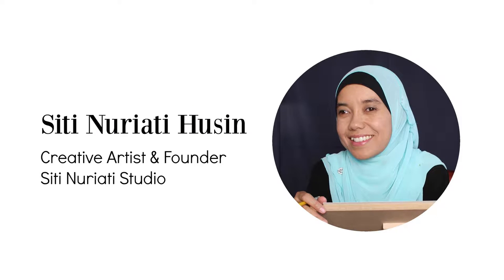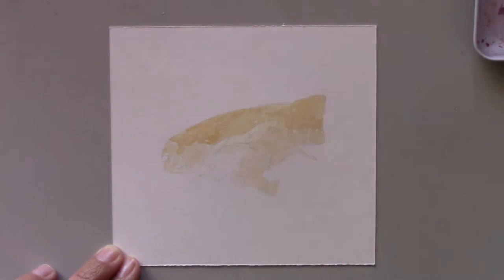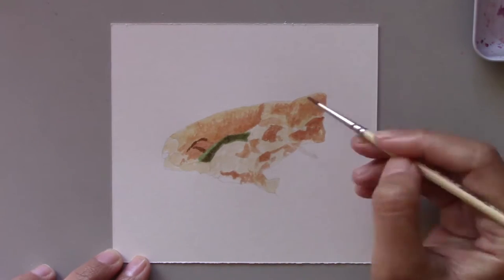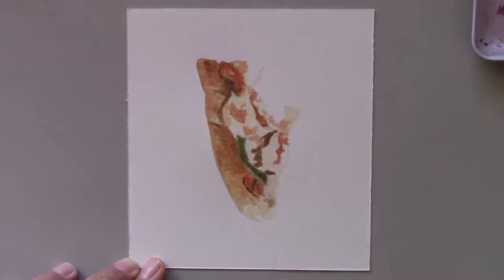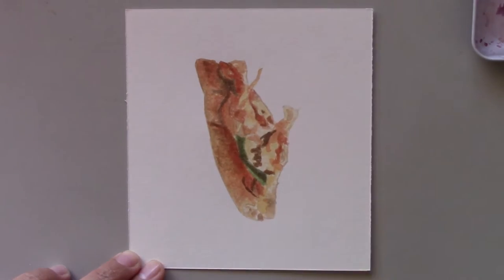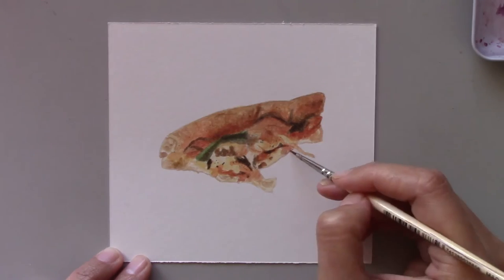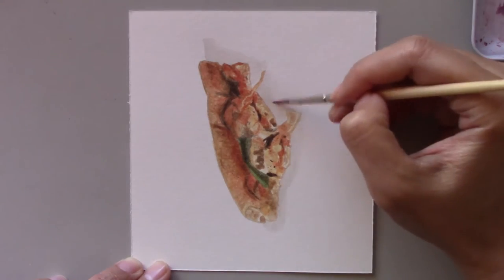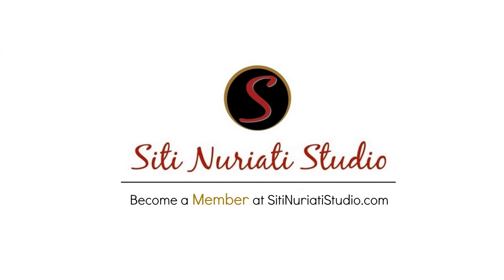Daily Painting - Slice of Pizza in Watercolor 57/100 | Siti Nuriati Husin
Watch me paint a slice of pizza with watercolor.

SitiNuriatiStudio.com